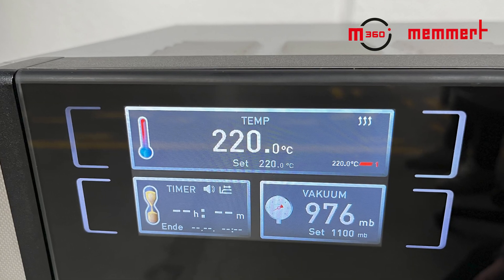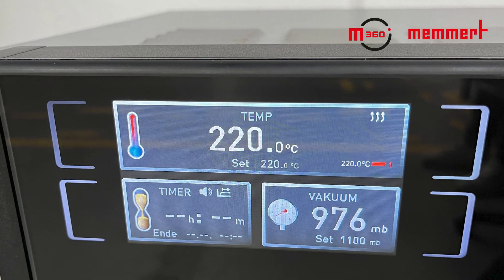More Power for the Memmert Vacuum Oven VO – Now Up to 220°C!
Innovation at Memmert! Our m360 team has extended the temperature range of the Vacuum Oven VO from 200°C to 220°C. This means new applications, increased efficiency, and faster processes. Find out how this upgrade enhances your drying processes!